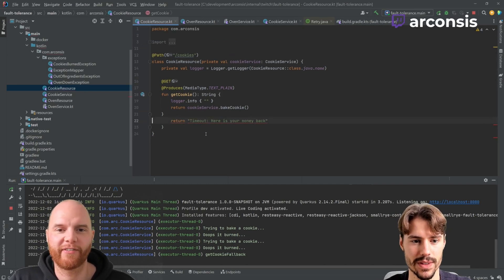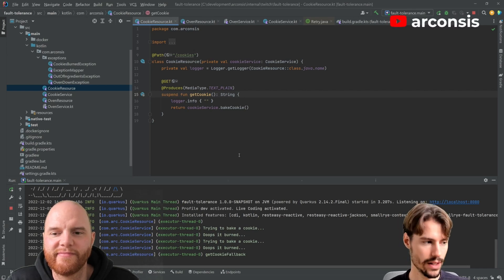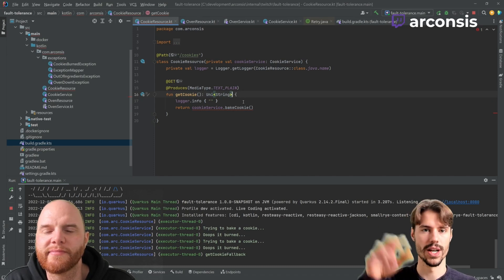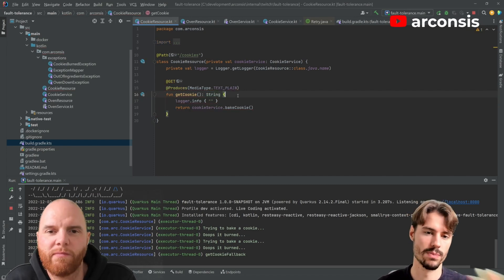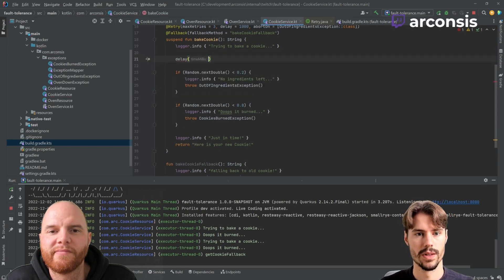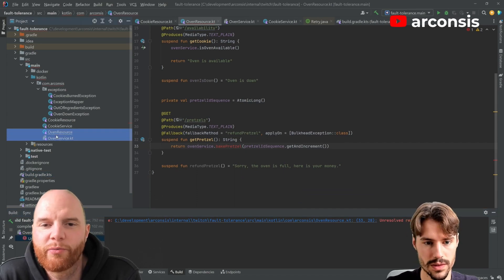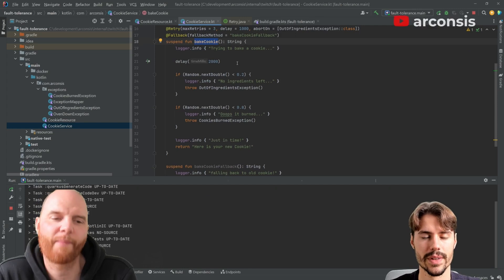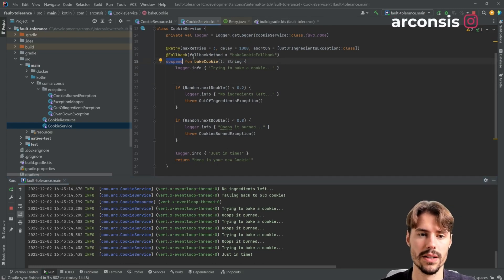Kotlin Coroutines | SmallRye Fault Tolerance | Quarkus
Andreas shows how to use the Kotlin Coroutines with MicroProfile Fault Tolerance annotation